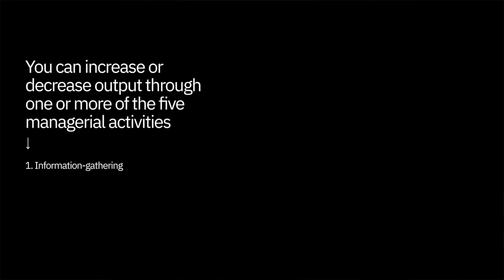Effective Meetings: Process-oriented Versus Mission-oriented Meetings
This is the fourth episode in my series on High Output Management by Andy Grove. In this episode, you'll learn about the two different types of meetings, process-oriented and mission-oriented, how to use meetings to increase leverage, and how much time you should spend in meetings.

You can watch the previous episodes here:

Episode 1: Andy Grove, Intel's early history, and the three core concepts of High Output Management, you’ll also learn about the basics of production, production operations, and how to deal with complications.
Episode 3: Managerial leverage, the five managerial activities, increasing output through leverage, delegation, and time management, the correct number of direct reports, and how to deal with interruptions.

For a full transcript and additional resources related to this episode,

If you'd like to buy a copy of High Output Management by Andy Grove

Looking for a remote job?

The gear I use for YouTube:

Sony a6600
Sigma 16mm f/1.4
Elgato Key Light Air
Rodecaster Pro
sE Dynamite
Shure MV7
Rode PSA 1
Shure RK345 Pop Filter
Mac Mini

0:00 Meetings are a medium for managerial work
1:36 Process-oriented meetings
2:34 One-on-ones
5:35 Staff meetings
6:44 Operation reviews
7:47 Mission-oriented meetings